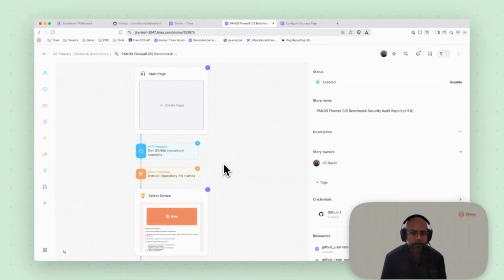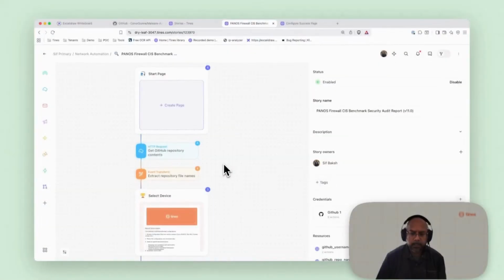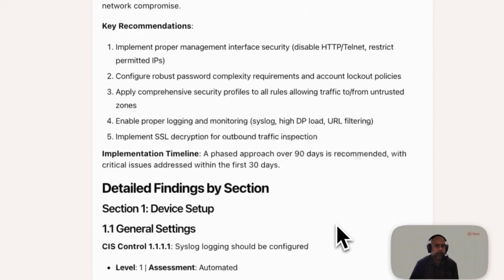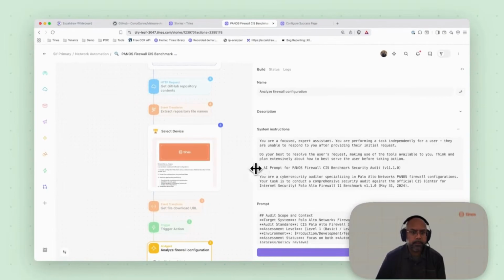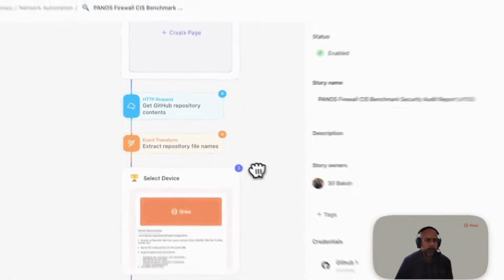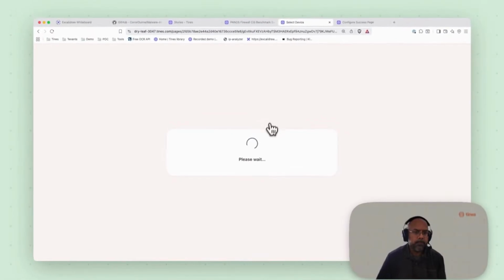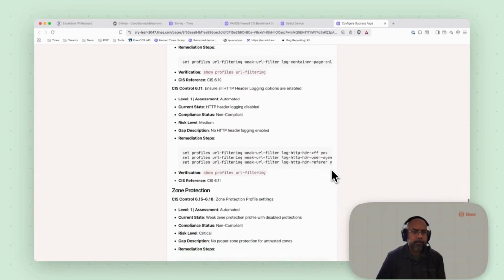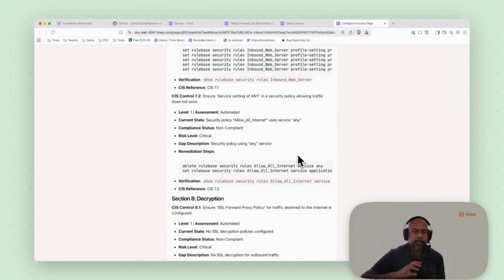Automating CIS Benchmark Audits on Palo Alto Firewalls with @TinesHQ AI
Yesterday, right before a customer demo, I was asked a great question:
👉 “Can you run a CIS Benchmark audit against a PanOS firewall?”

Instead of saying, “Let me get back to you,” I built it live using Tines AI + Workbench.

In this video, I’ll walk you through how I:

Uploaded the official CIS Benchmark PDF into Workbench

Generated a full compliance audit prompt

Pulled firewall configs from GitHub

Produced an executive summary + detailed control breakdown

Created a remediation roadmap (week 1 → week 7 → week 10)

Generated validation scripts for the firewall

And showed how this could be automated for real-time remediation

This isn’t just another static compliance report. With Tines, it becomes a living workflow that bridges security visibility and automated fixes.

🔒 CIS Compliance → ✅ Audit → 🔧 Remediation → ⚡ Automation

If you’re managing Palo Alto firewalls (or any security platform), this is a glimpse into the future of compliance automation.

💬 Drop a comment: How are you handling CIS or other security benchmarks today? Manual checklists? Scripts? Or still on the “someday” list?

00:00 – 00:15 "Introduction: Automating CIS Benchmark Security Audit"
00:25 – 00:38 "Customer Use Case: Auditing Palo Alto Networks Firewalls"
00:48 – 01:05 "Generating a CIS Audit Prompt with Tines Workbench"
01:15 – 01:34 "Uploading CIS Benchmark PDF for Automated Compliance"
01:44 – 01:52 "Selecting Cloud Anthropic 3.7 Model for Compliance Checks"
02:02 – 02:17 "Integrating GitHub Config Files for PanOS Firewall Audits"
02:27 – 02:35 "Step-by-Step Audit Results: Compliance Failures & Fixes"
02:45 – 02:57 "Executive Summary: CIS Benchmark Roadmap & Remediation"
03:07 – 03:18 "Prioritization Matrix: Week 1–10 Security Fixes"
03:28 – 03:37 "Remediation with Tines: Automating Firewall Fixes"
03:47 – 03:53 "Conclusion: Tines + PanOS for CIS Security Automation"